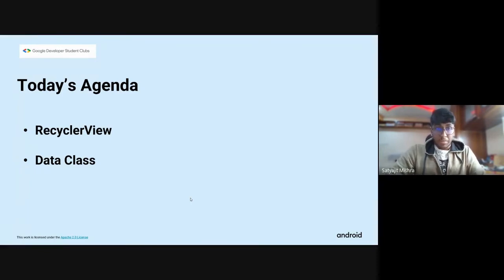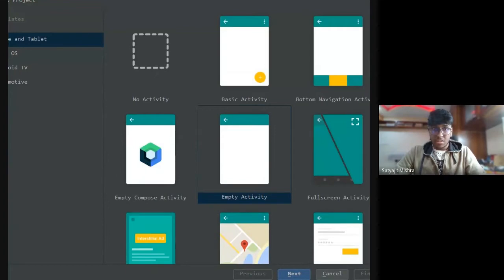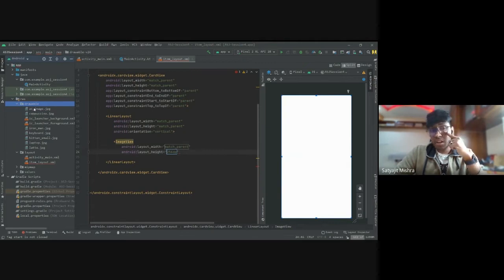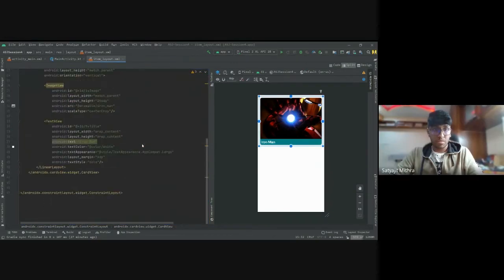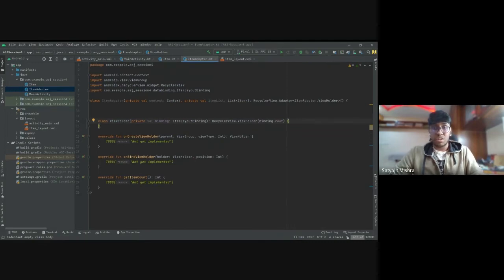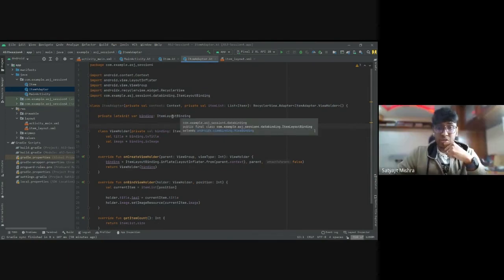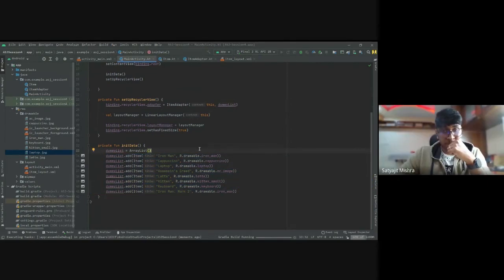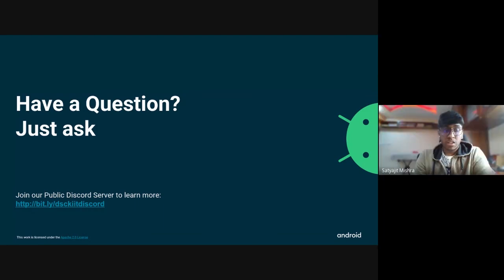ASJ 2021 | Session 4 - Creating Dynamic Lists | ft. Satyajit Mishra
Join our Session 4 on December 17, 7pm onwards, on Android Study Jam ASJ ​to know more about Modern Application Development using Kotlin. In this session, we will learn about creating dynamic lists and display them in a scrolling view, as per the curriculum provided by Google to obtain cool badges for your profile.

This month, in Android Study Jams, you will learn more about creating beautiful and functional Android apps. By the end of the event, you will get a chance to collaborate and build applications that could get featured on Google's Social Pages along with certifications.